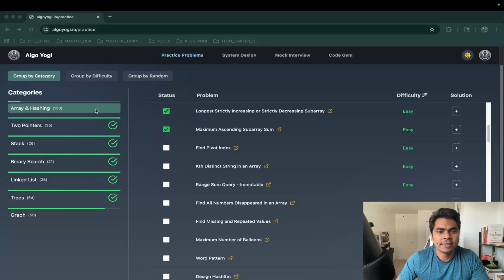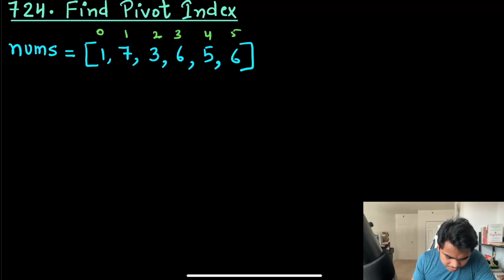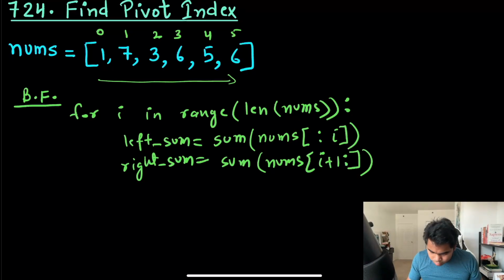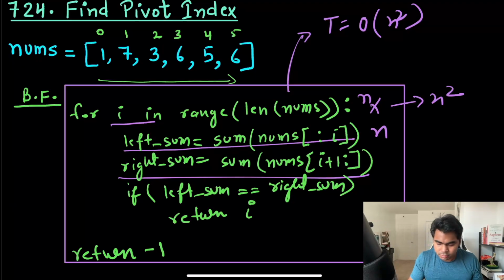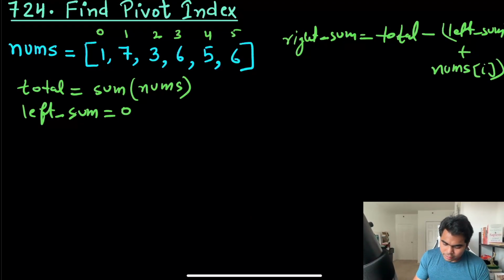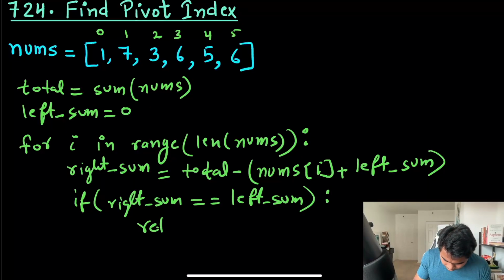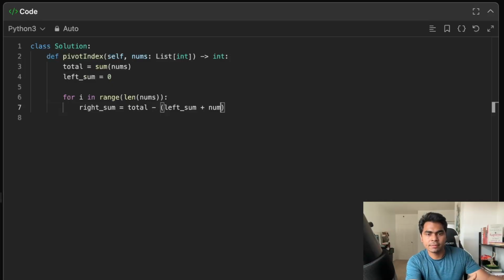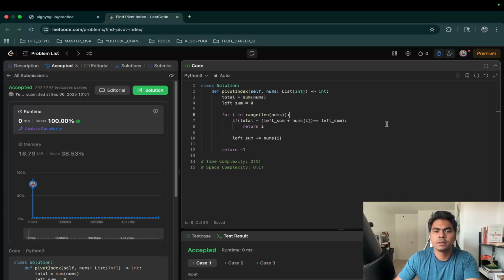LeetCode 724 | Find Pivot Index | Python Prefix / Running Sum | AlgoYogi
In this video, we solve **LeetCode 724: Find Pivot Index** using Python and an efficient running sum approach.
The pivot index is the index where the sum of all elements to the left equals the sum of all elements to the right. If multiple pivots exist, return the leftmost one. If none exist, return -1.

### ⏱ Timestamps
0:00 Introduction
0:20 Problem Statement
1:06 Running Sum Approach
8:10 Python Code Walkthrough
10:30 Time & Space Complexity

### 💡 Why Watch?
- Learn how to use a total sum and a left sum to check pivot without multiple scans
- Avoid recalculating sums on each index—efficient O(n) time and O(1) extra space
- Common pitfalls: off-by-one in left/right sums, handling first or last index correctly